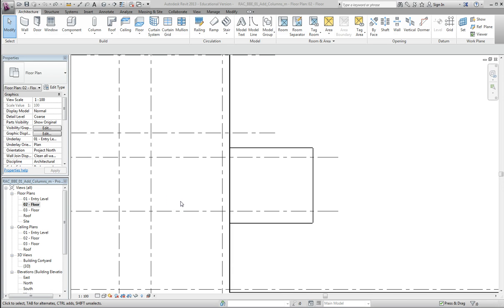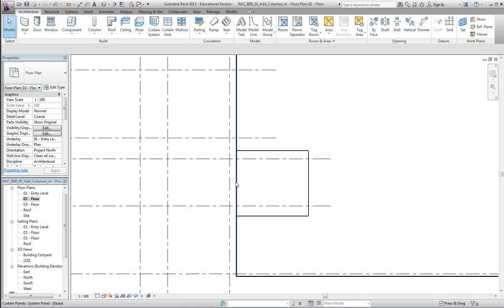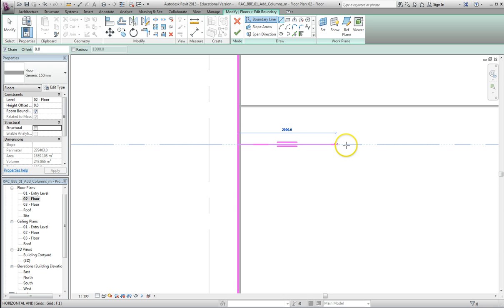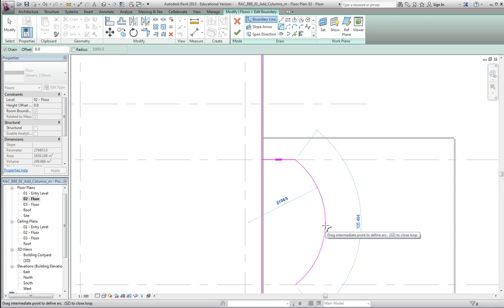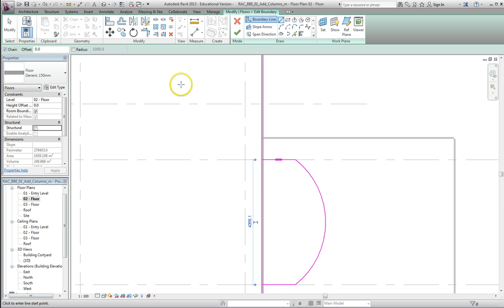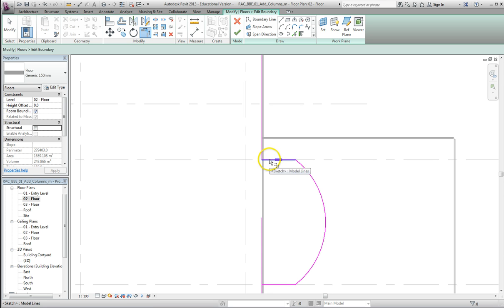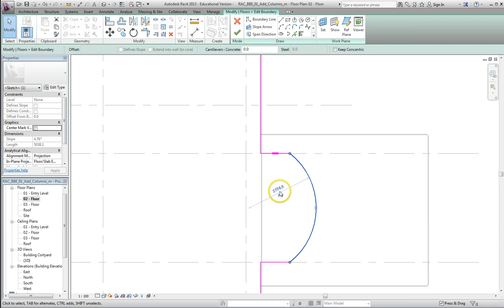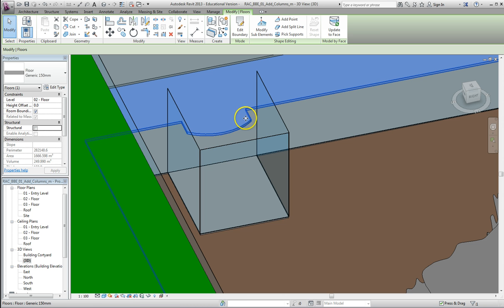Edit Floor Boundary in Revit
How to edit the shape of a floor boundary in Revit Architecture.